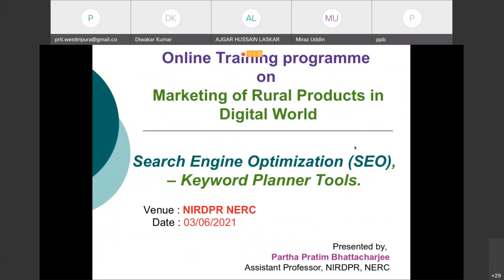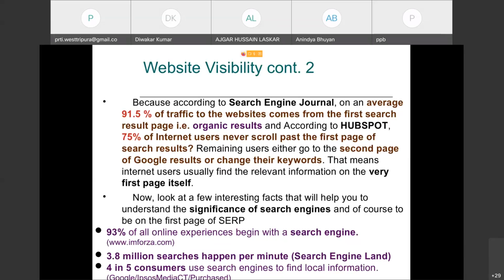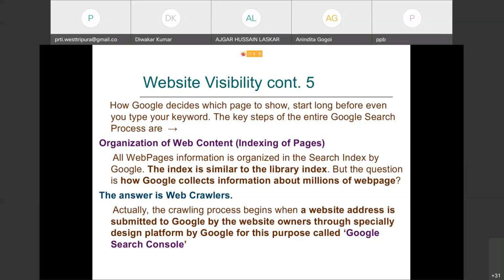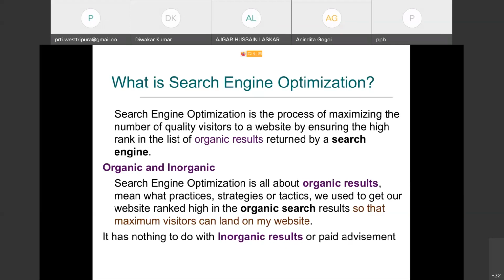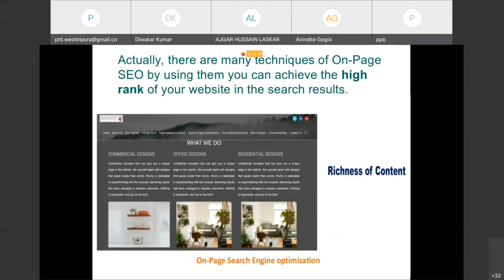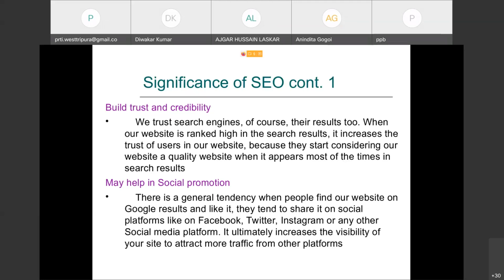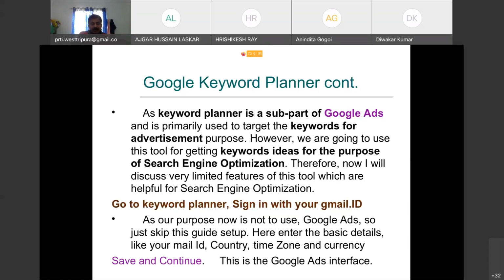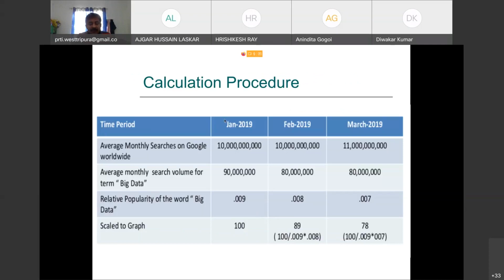Training Session on "Search Engine Optimization (SEO) and Keyword Planner Tools"